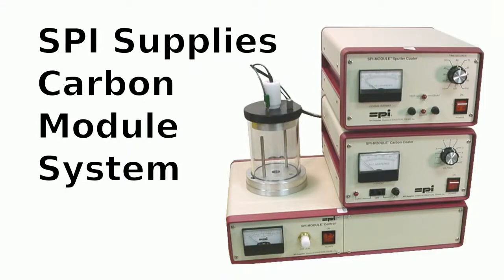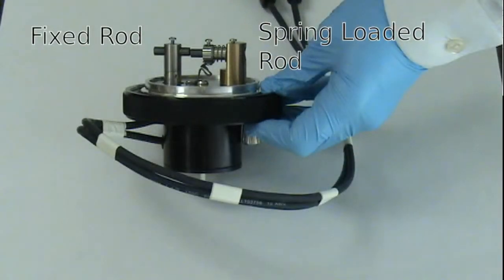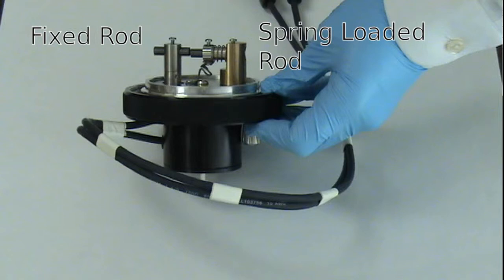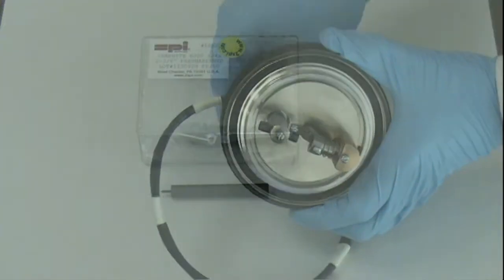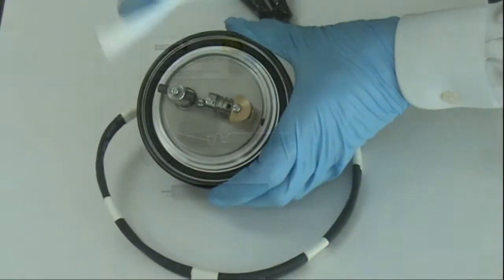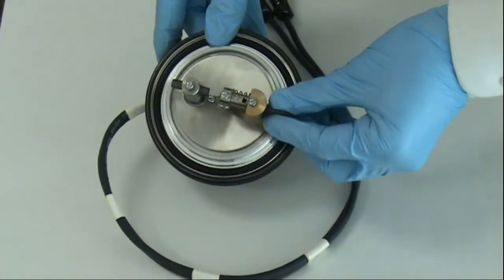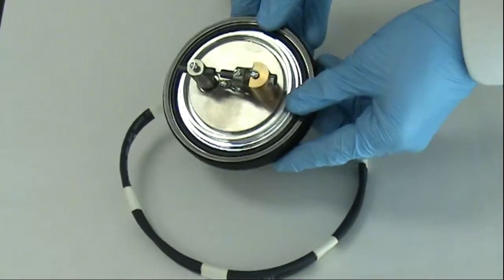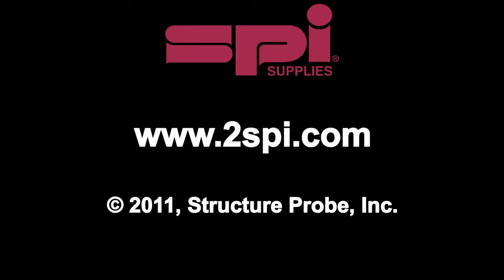Changing the Carbon Rod on a Rod Head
Instructions for changing the carbon rod on a rod head of the SPI Supplies Carbon Coater System.